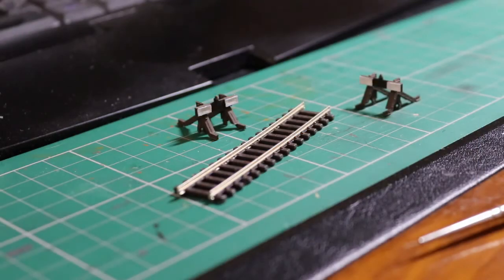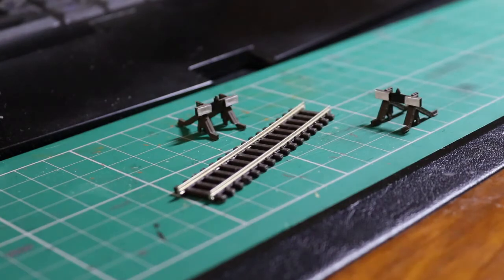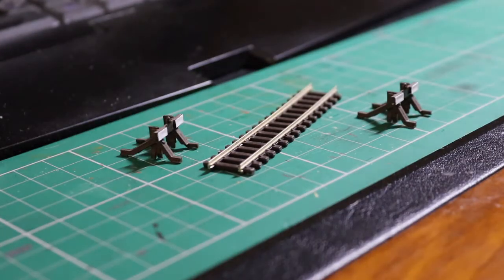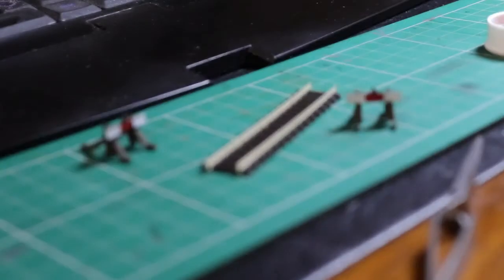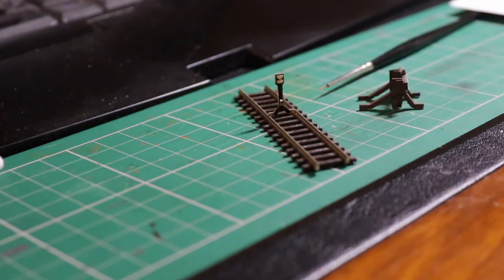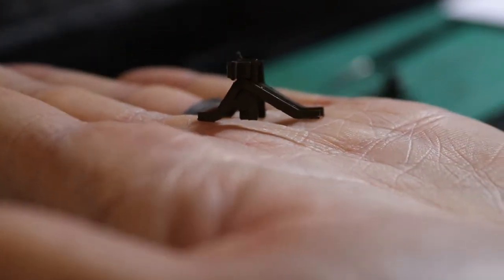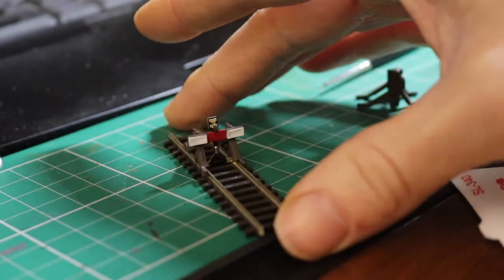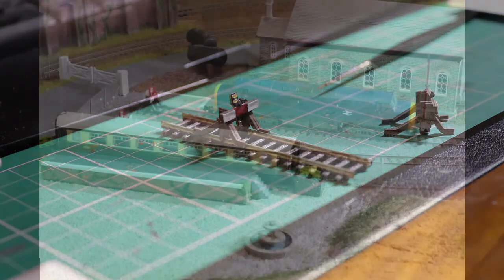Buffer Stops - Stanley Street Model Railway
I thought i'd upload this video of what i did with my Peco Buffer Stops on the model railway layout, followed with some pictures of the layout.